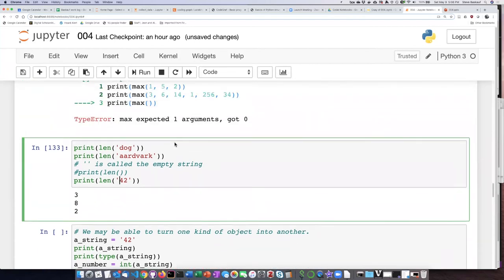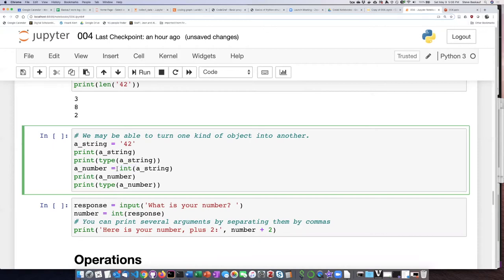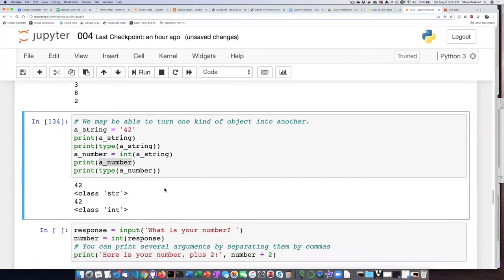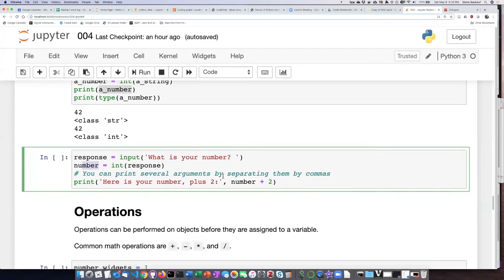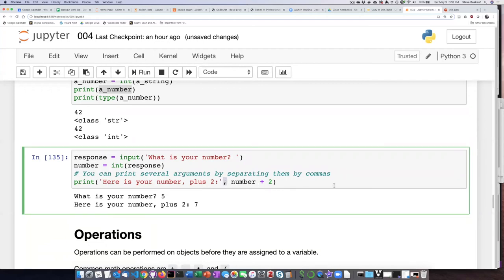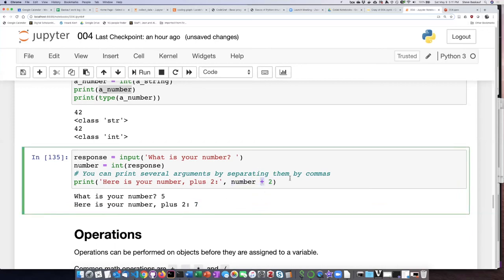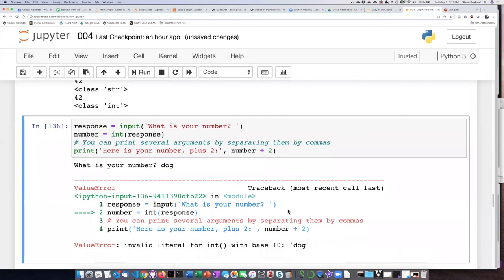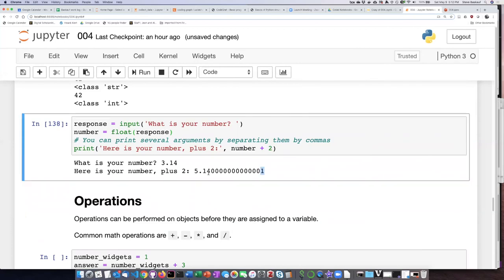004l Inputting a number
Python programming basics - Inputting a number